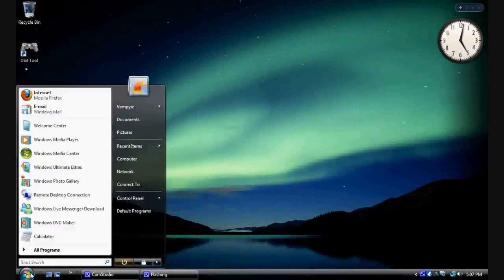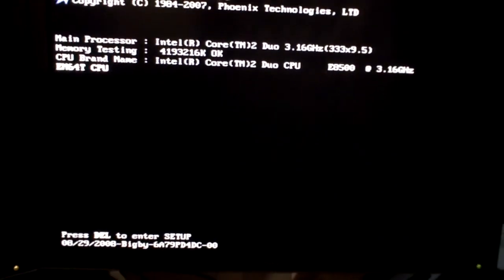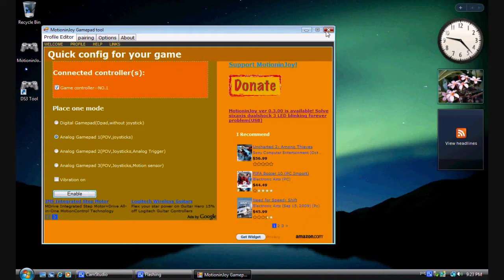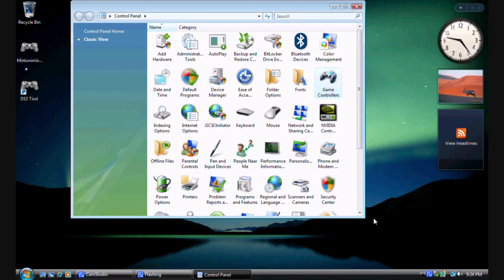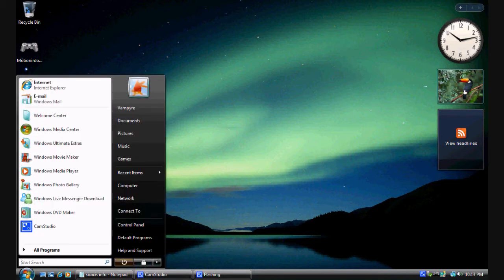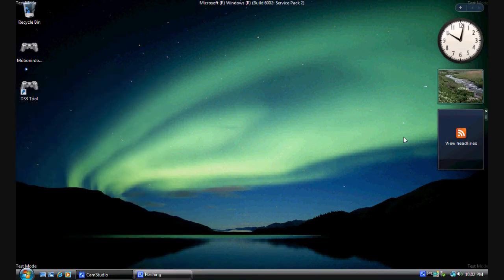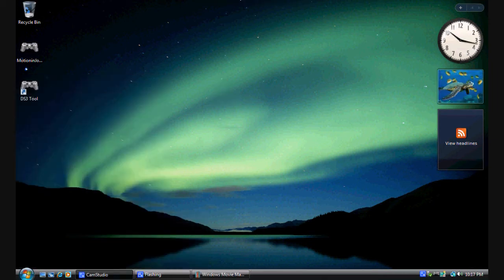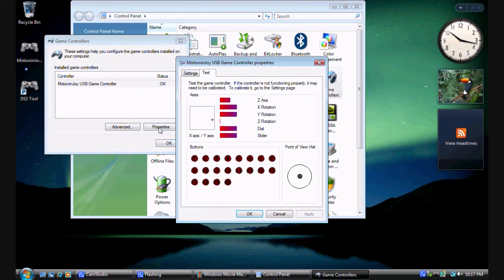How to install a ps3 controller in Windows Vista 64 SP2: Part 2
Follow along and you to will be able to use your ps3 controller with a vista 64 bit sp2 machine. As of this video posting all these links work. After the post data I cant guarantee that they will still work.

LINKS from the videos.

bcdedit.exe -set loadoptions DDISABLE_INTEGRITY_CHECKS
bcdedit.exe -set TESTSIGNING ON